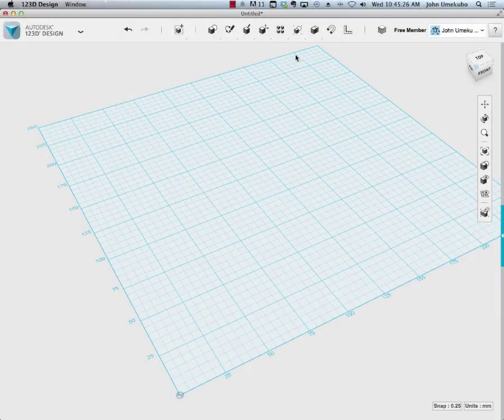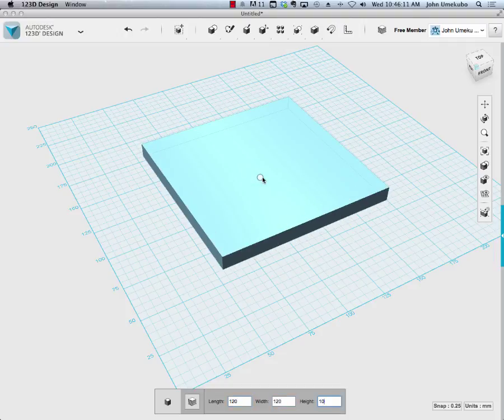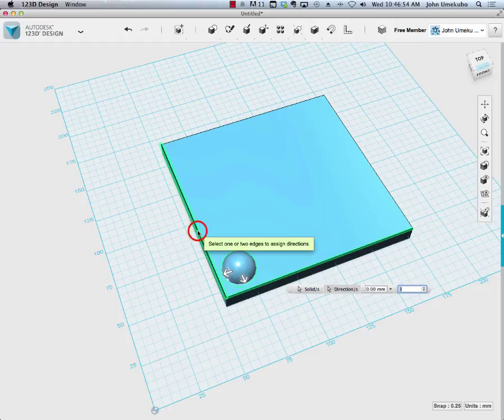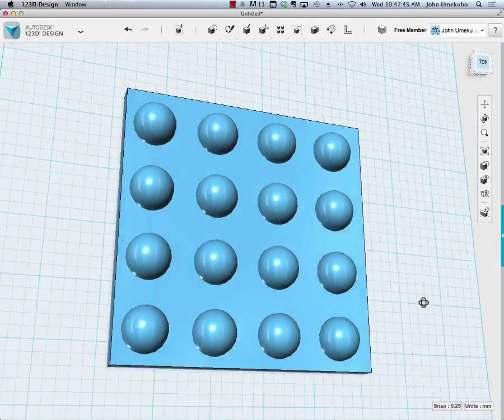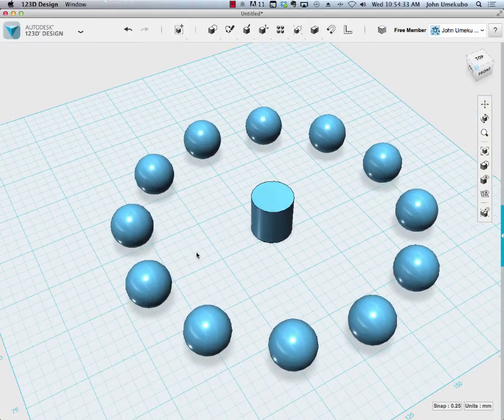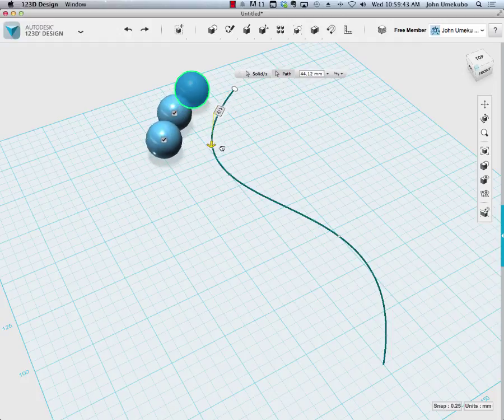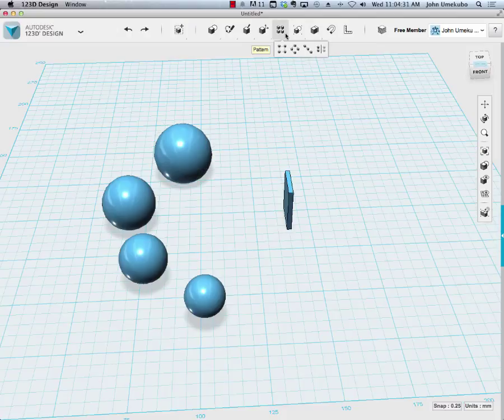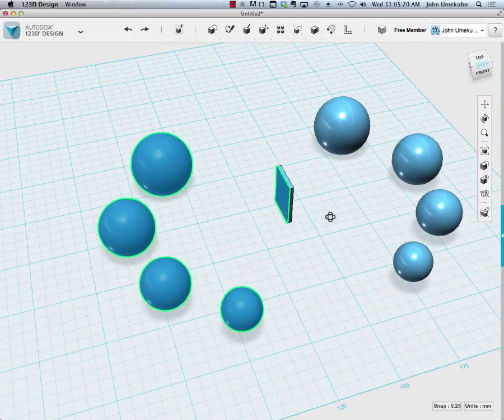Autodesk 123D - Patterns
Working with rectangle, circle, path and mirror patterns.